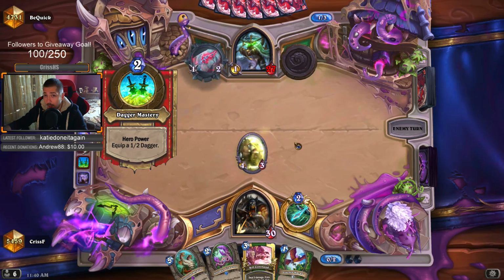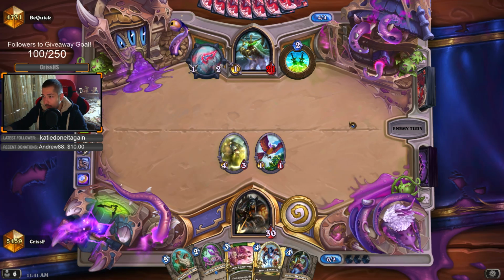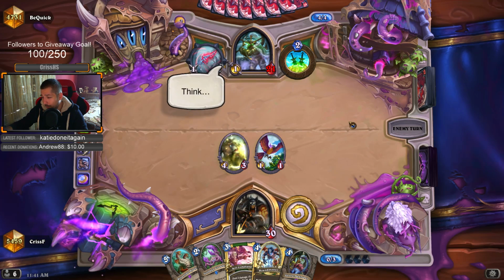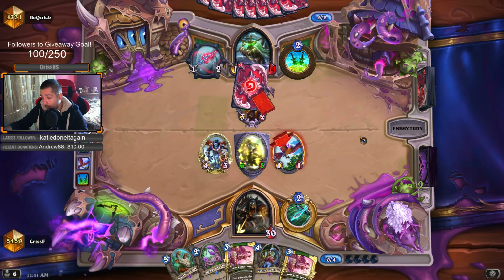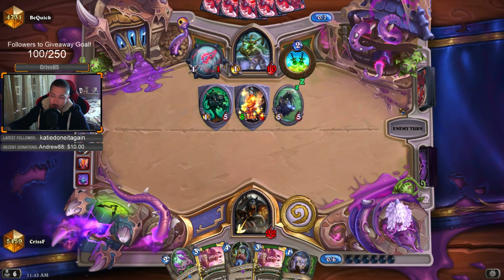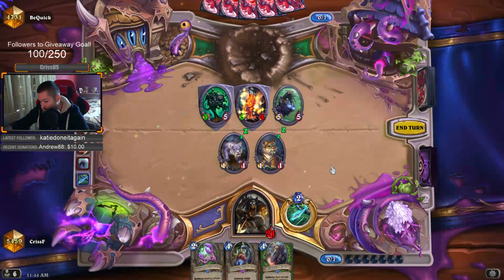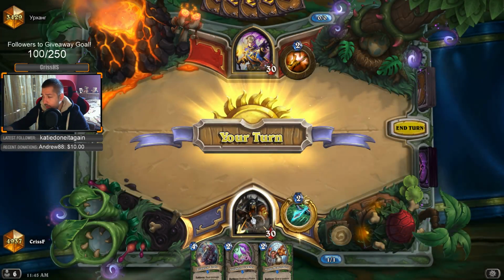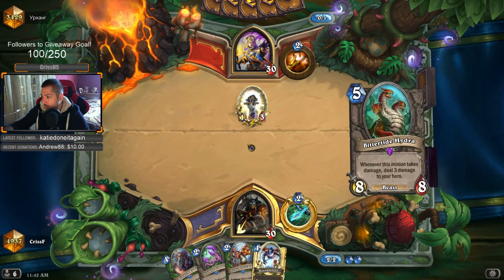Legend 69% wr hunter Koft s43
Hey guys ! this is a new hunter deck that i just build and used it to ladder trough legend and got a decen 69% wr with it :) hope you enjoy it and helps you , you can find the deck list down below - also want to let you know that i stream daily on twitch so pass by ! we can chat about decks/laddering/ other stuff